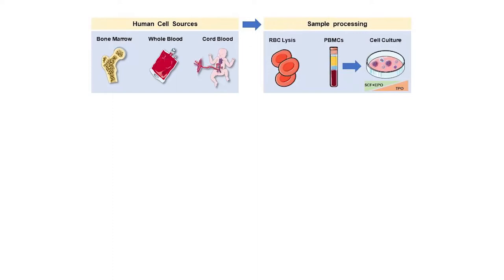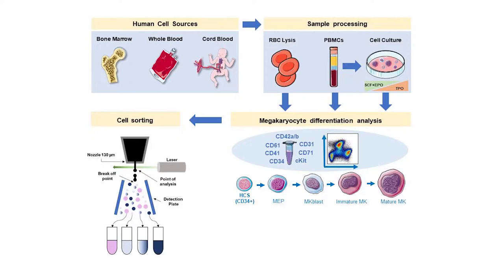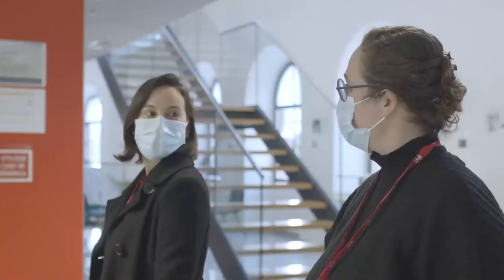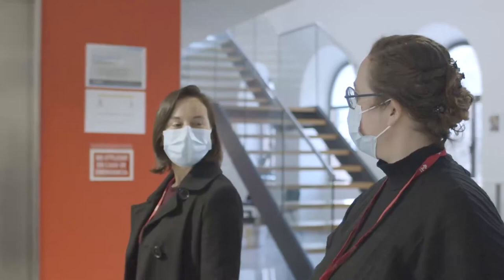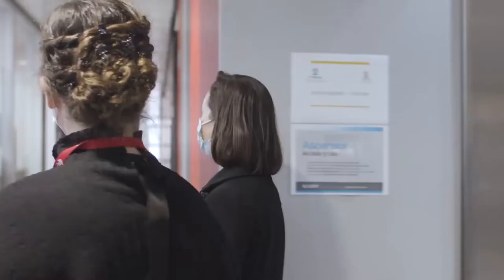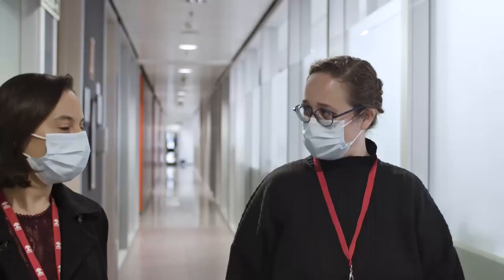Immunophenotyping & Cell Sorting-Human MKs: Human Primary Sources/Differentiated l Protocol Preview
Immunophenotyping and Cell Sorting of Human MKs from Human Primary Sources or Differentiated In Vitro from Hematopoietic Progenitors -  a 2 minute Preview of the Experimental Protocol

Andrea Acebes-Huerta, Patricia Martínez-Botía, Cristina Martín Martín, Ángel Bernardo, Adrián R. Rodríguez, María Carmen Vicente-Ayuso, Celina Benavente Cuesta, Laura Gutiérrez
Instituto de Investigación Sanitaria del Principado de Asturias (ISPA), Platelet Research Lab; Flow Cytometry and Cell Sorting Platform (ISPA),; Hospital Universitario Central de Asturias (HUCA), Clinical Diagnosis Laboratory - Dept. of Hematology; Hospital Universitario Severo Ochoa (HUSO), Department of Hematology; Instituto de Investigación Sanitaria San Carlos (IdISSC), Hospital Clínico San Carlos (HCSC), Department of Hematology; University of Oviedo, Dept. of Medicine;

Here, we present an immunophenotyping strategy for the characterization of megakaryocyte differentiation, and show how that strategy allows the sorting of megakaryocytes at different stages with a fluorescence-activated cell sorter. The methodology can be applied to human primary tissues, but also to megakaryocytes generated in culture in vitro.